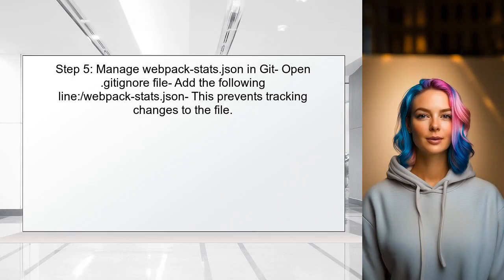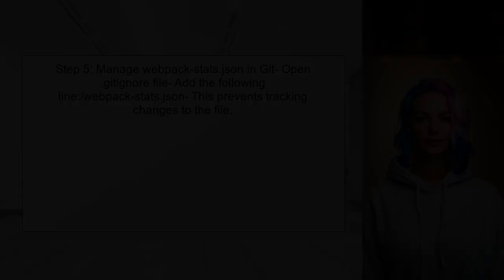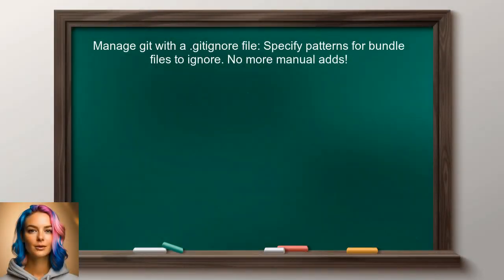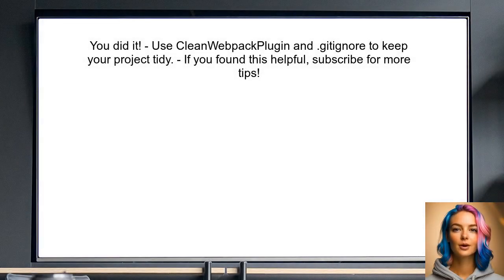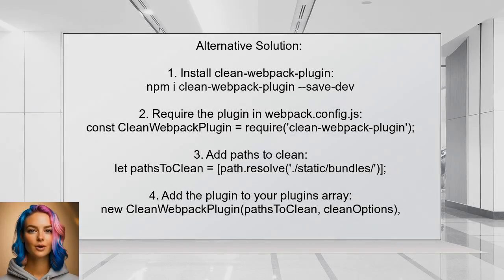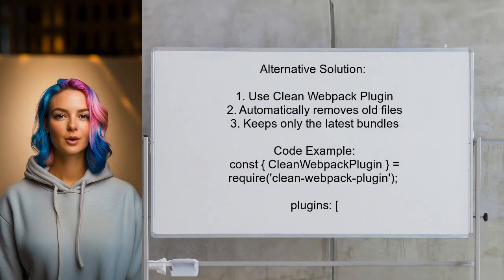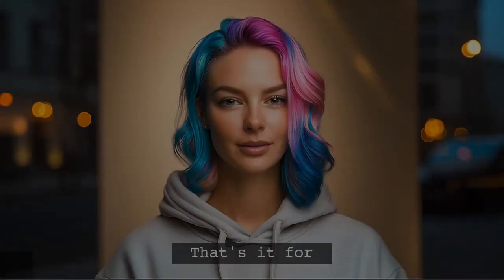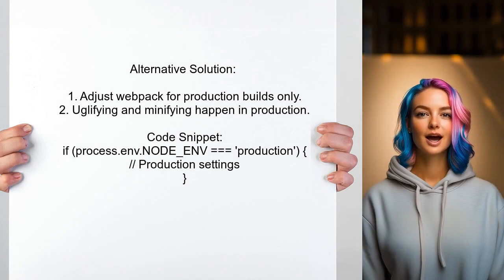How to Clear Old Bundle main-*.js Files in Vue.js with Webpack Hot Reload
In this video, we’ll explore a common challenge faced by Vue.js developers using Webpack: the accumulation of old bundle main-*.js files during development. As you make changes and utilize hot reloading, these outdated files can clutter your project and lead to confusion. Join us as we walk through effective strategies to clear these old bundles, ensuring a smoother development experience and keeping your project organized.

Today's Topic: How to Clear Old Bundle main-*.js Files in Vue.js with Webpack Hot Reload

Related to: vue.js, webpack, hotreload, clearoldfiles, bundlefiles, main.js, javascript, webdevelopment, front-enddevelopment,